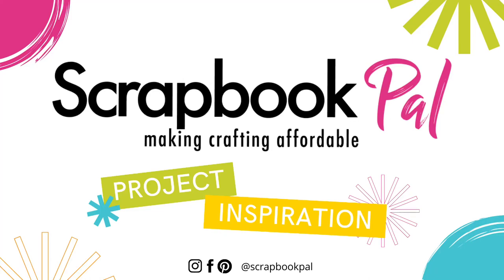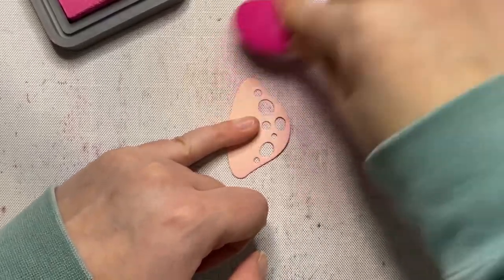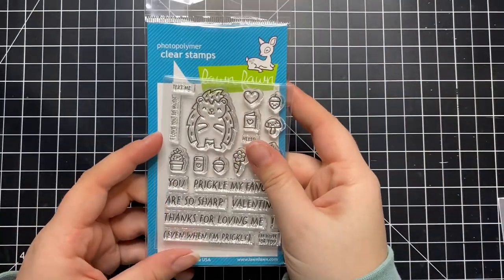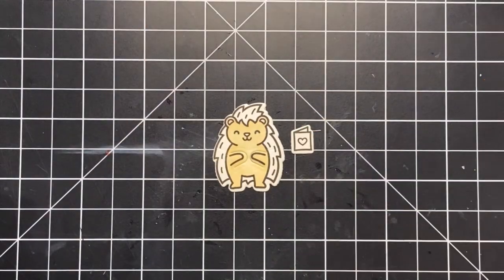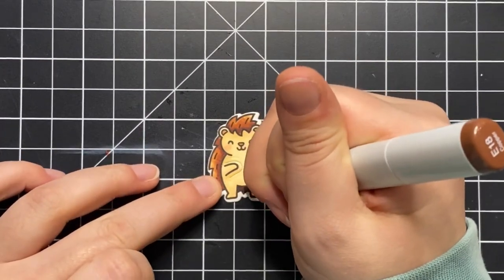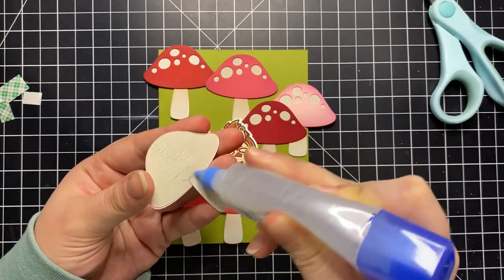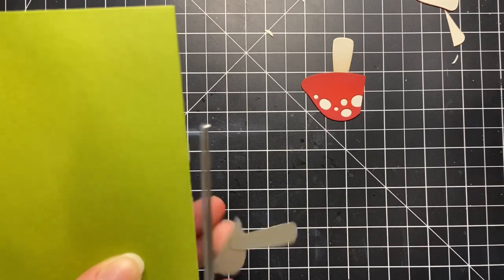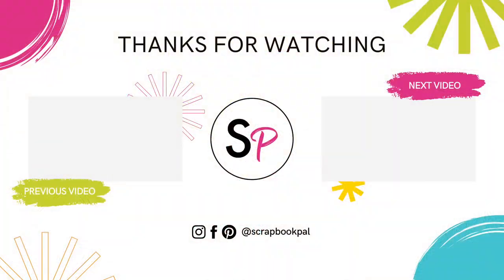Lawn Fawn | Happy Mushrooms and Porcu-pine for You Add-on | Card Making Tutorial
Join Colleen Beamish from @humorbean_cards to make an adorable Valentine’s Day card featuring the new Lawn Fawn Happy Mushroom die set and Porcu-pine for You Add-on stamps & dies.

• Picket Fence Studios - Life Changing Blender Brush Set - Broad Application, 4 pk

• Ranger Ink - Tim Holtz - Distress Oxide Ink Pad - Picked Raspberry

• 3L - Scrapbook Adhesives - Crafty Foam Tape - White, 54 ft

• WOW! - Embossing Powder - Regular - Opaque Bright White